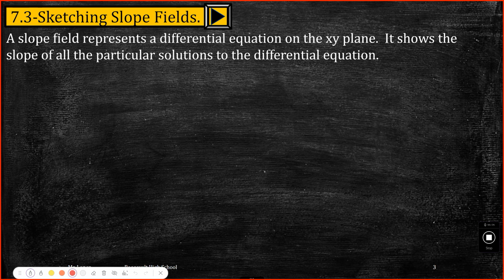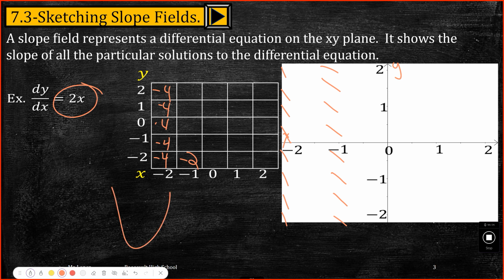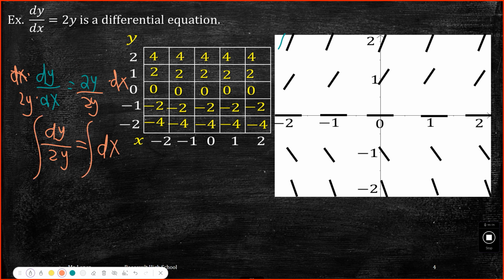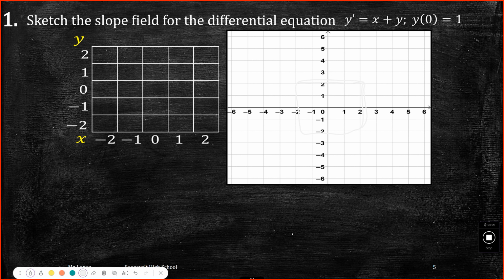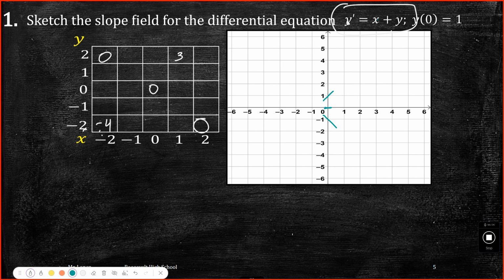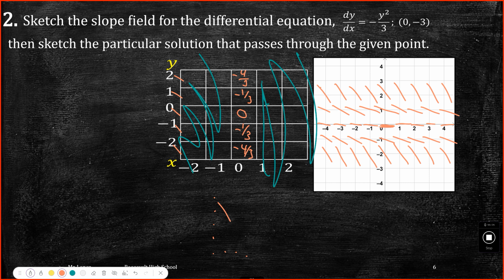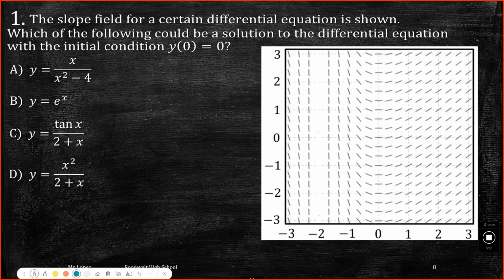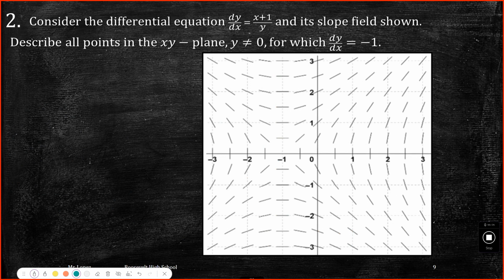Lesson 7 3-Sketching Slope Fields